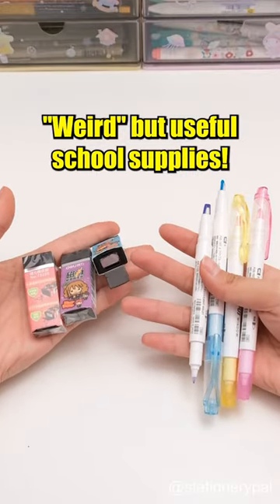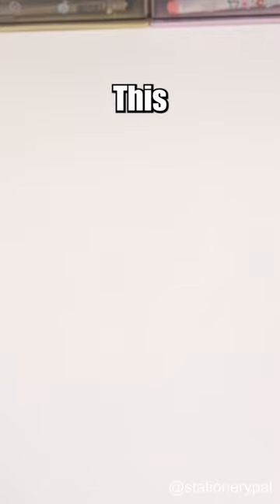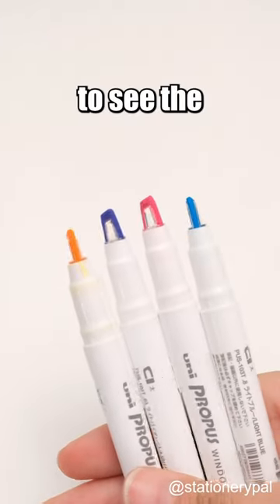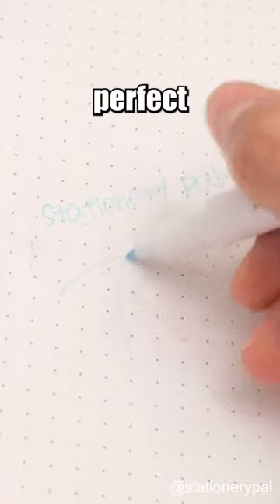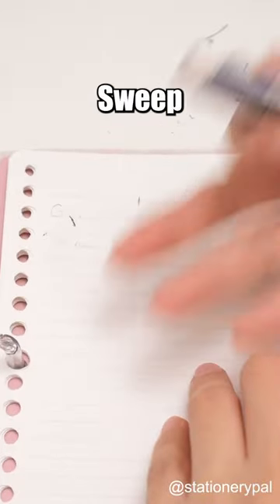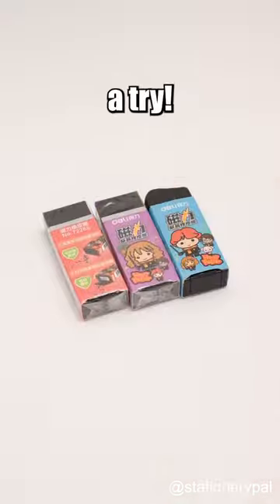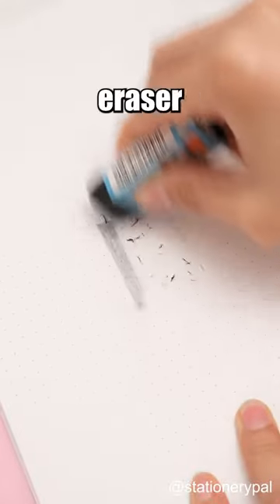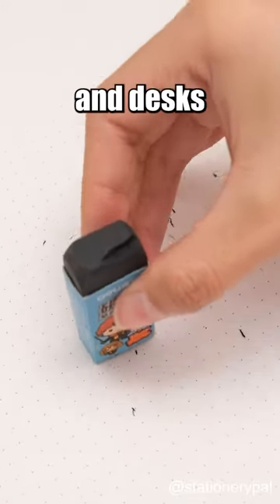"Weird" but useful school supplies!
Everyday low price on all stationery, from brush pens to washi tape.